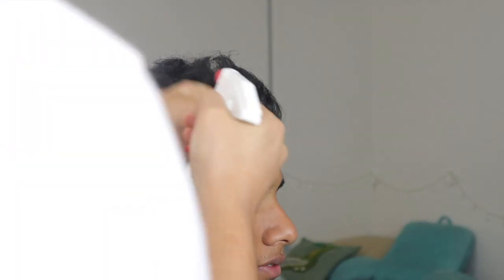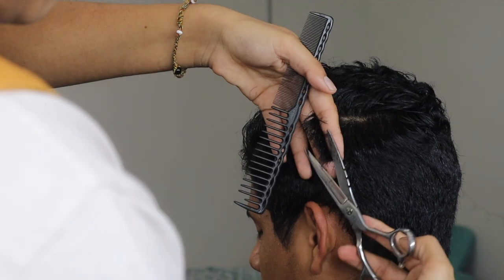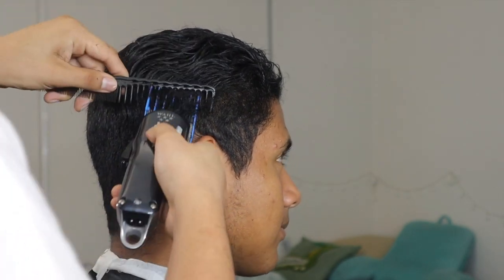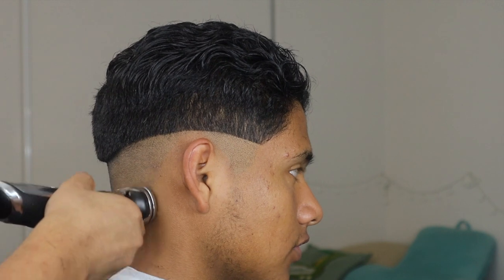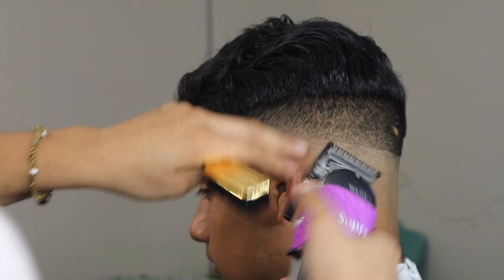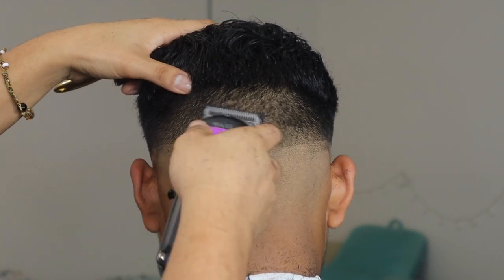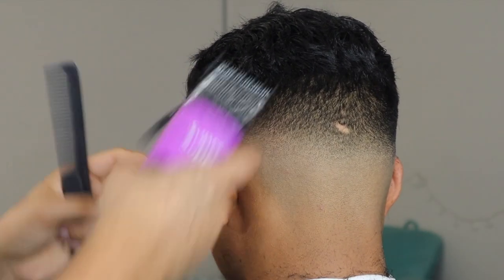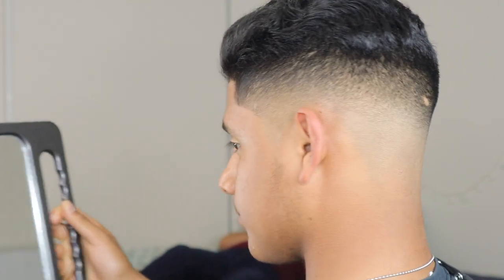LEARN TO FADE LIKE ME |HAIRCUT TUTORIAL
Bringing you another tutorial on how I cut hair! I hope you are able to take something from this video and apply it to your cutting style.